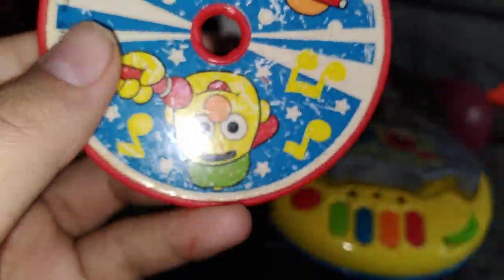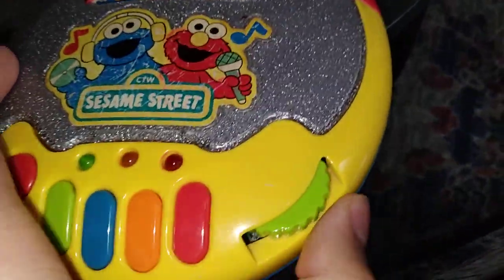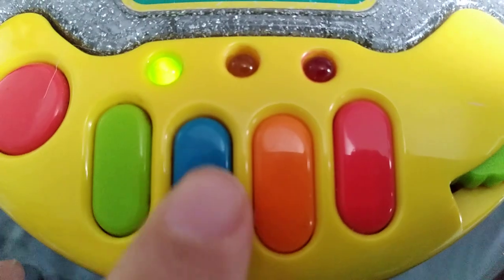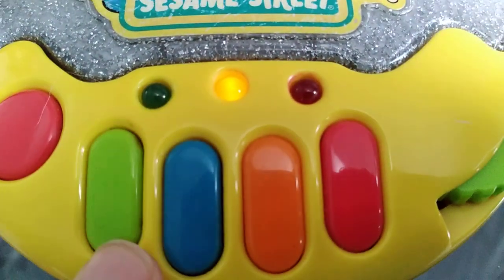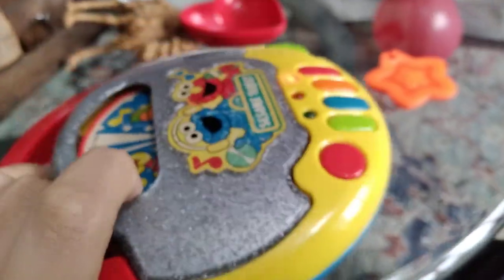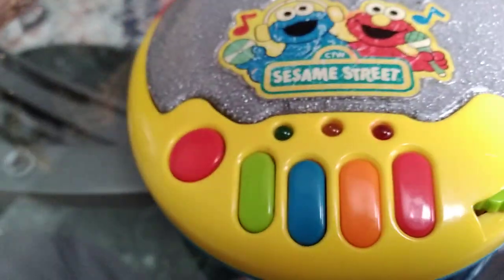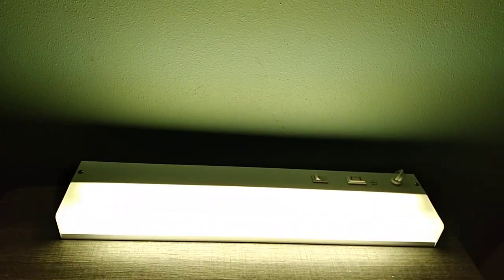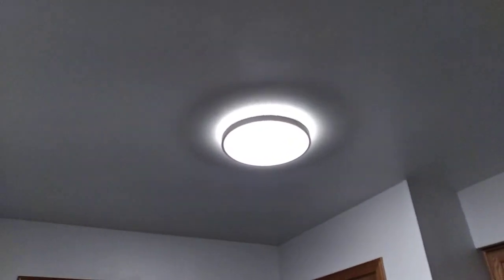Toy Sunday - Episode 29 Mattel Sesame Street Talking CD Player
This toy is another radio toy.
It's the Mattel Sesame Street Talking CD Player. Yay!
This toy is cool, it has a silver sparkling CD disc lid, with Elmo & Cookie Monster on it.
The CD disc has red on one side with Big Bird and Grover, and the other side is blue with Ernie and Bert.
The stadium-shaped buttons are green, blue, orange, and red, the disc lid button is red, the disc spinner thing is green, and the lights are green, orange, and red.
This CD player plays three different songs in 4 different music genres, green plays Rock & Roll, blue plays country, orange plays disco, and red plays Hip Hop.
The front of it is yellow, the back is blue, and the handle is red.
Very colorful, Very musical, and very cool.